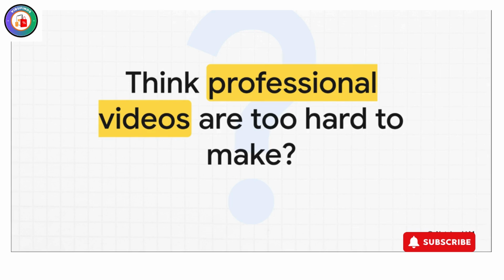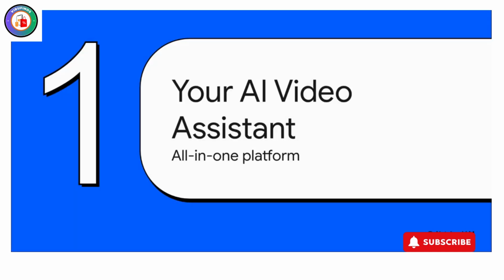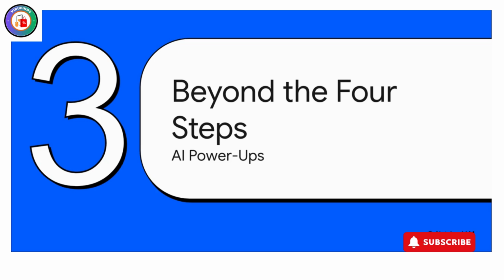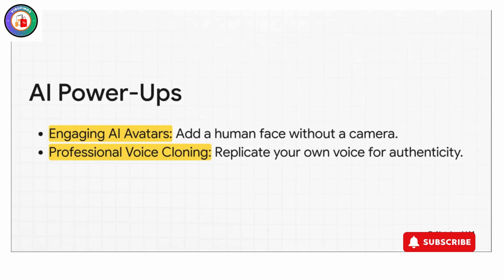Fliki AI: Create Videos from Text in Minutes | No Camera, No Editing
🎬 What is Fliki AI?
Fliki AI is an amazing text-to-video platform that turns your ideas into stunning videos — using AI voices, avatars, and auto-generated scripts. No need for ChatGPT or editing software — Fliki writes, edits, and creates your entire video for you!

With Fliki, you can:
✅ Convert blog posts or text into engaging videos in minutes
✅ Choose from 900+ realistic AI voices in 75+ languages
✅ Use AI avatars for professional face-to-camera videos
✅ Clone your own voice (available in paid plans)
✅ Add captions, background music, and stock visuals automatically
✅ Generate YouTube Shorts, Reels, TikToks, and explainer videos effortlessly

🎯 Perfect for:
Businesses and marketers
Anyone who wants to create videos without recording or editing

💡 Free & Paid Plans Available:
Start with the free version and explore premium features like HD export, voice cloning, and brand customization.